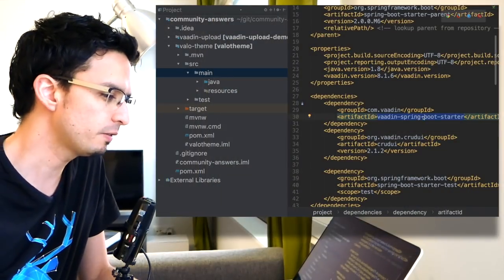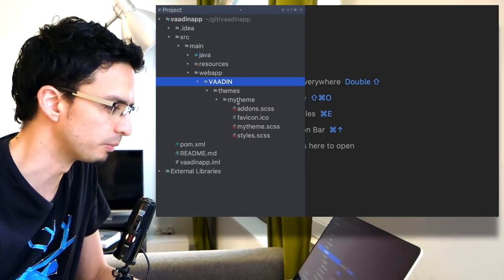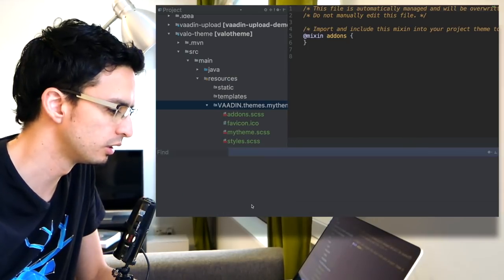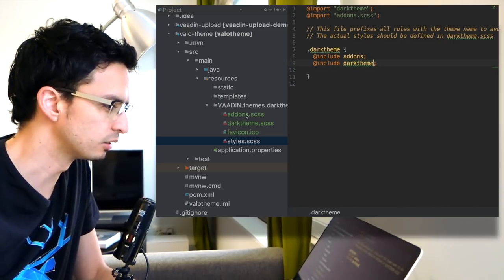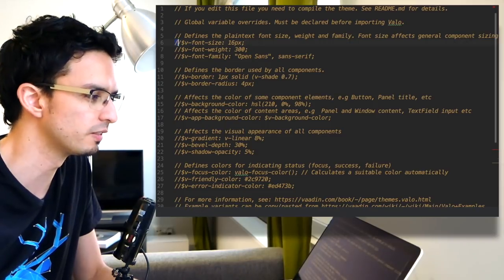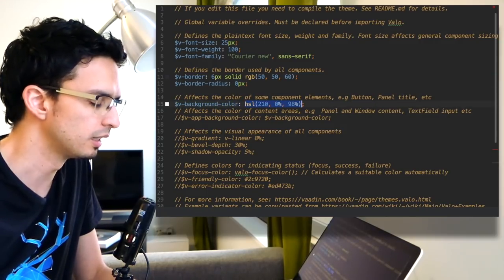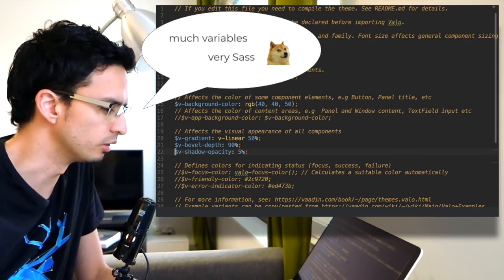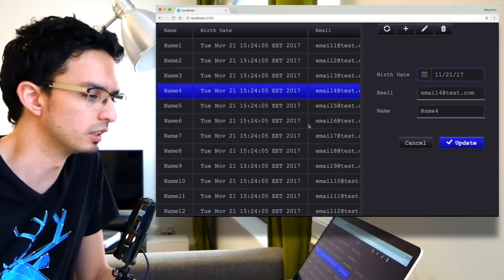Community Answer: Creating new Vaadin Themes in Spring Applications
In this video, Alejandro Duarte shows how to add a new Vaadin theme in an existing Spring Boot application and how to modify the theme in order to give the app a totally different look by using only a few lines of Sass.